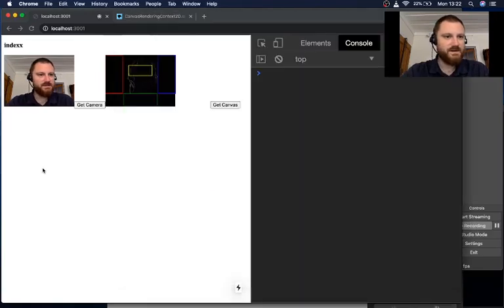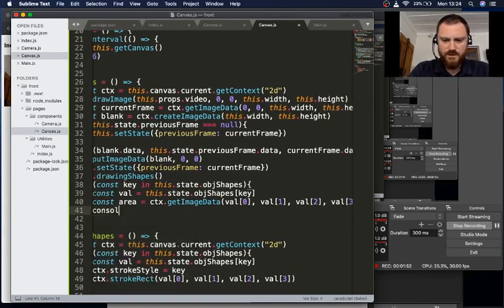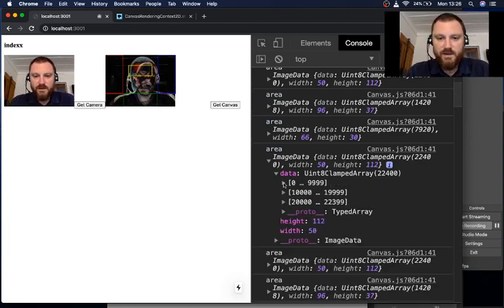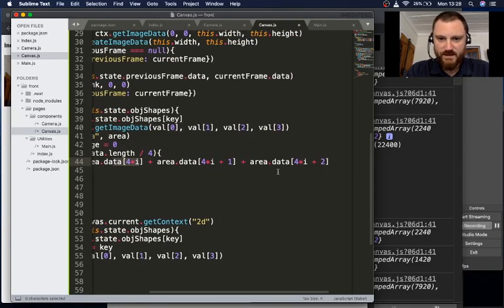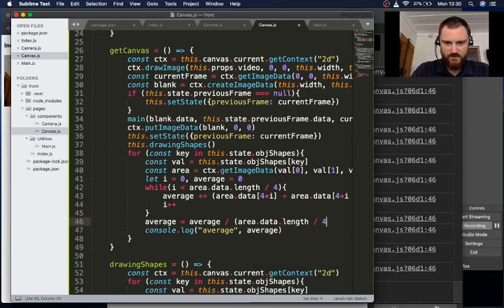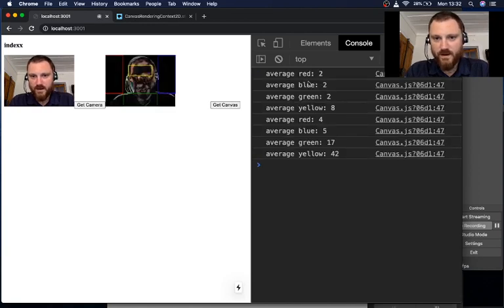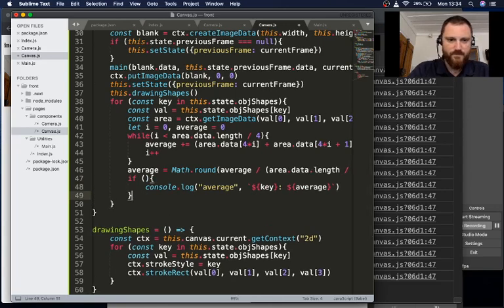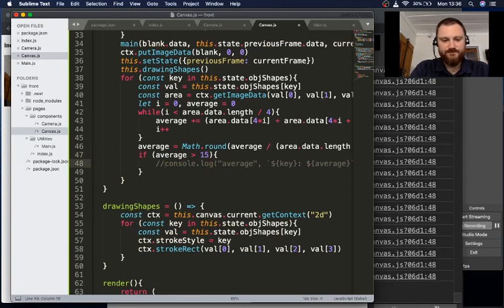Drone Hand Gesture Control. Full JS tutorial. 6. Motion Recognition.